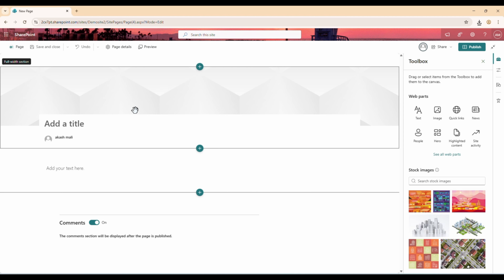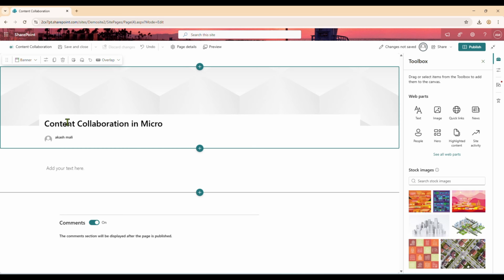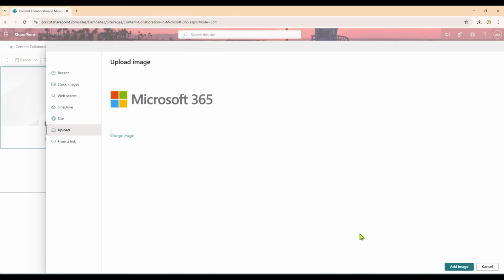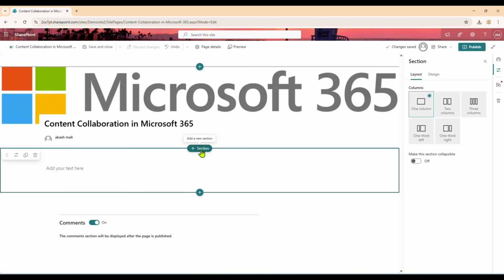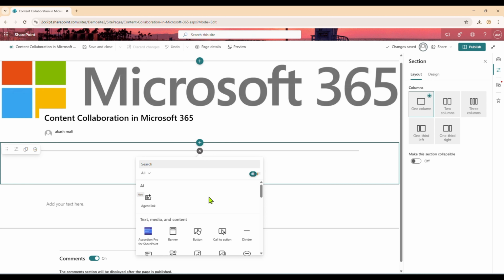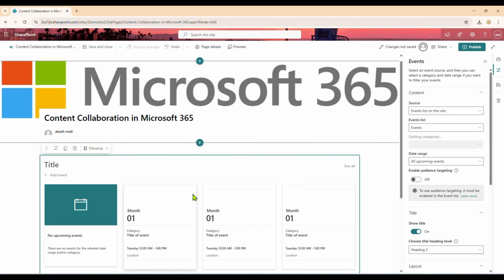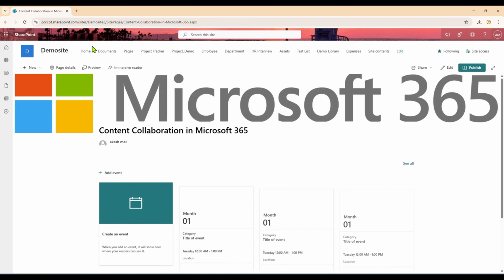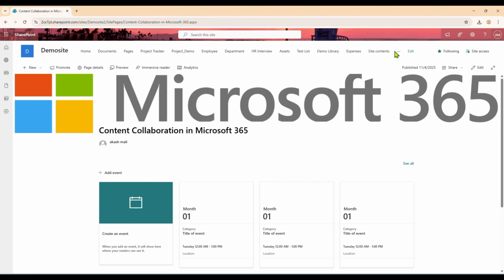Create A Site Page - SharePoint Online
how to create a Site Page in SharePoint Online with this easy, step-by-step tutorial.

In this video, you’ll discover how to:
• Create a new modern site page in SharePoint Online
• Add and edit web parts (text, images, videos, and more)
• Customize the page layout and design
• Publish and share your page with your team